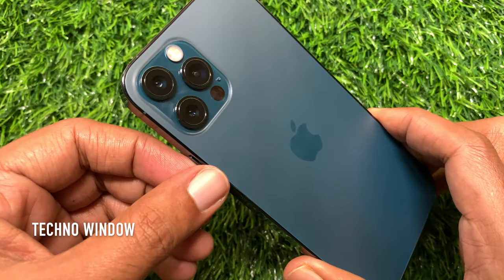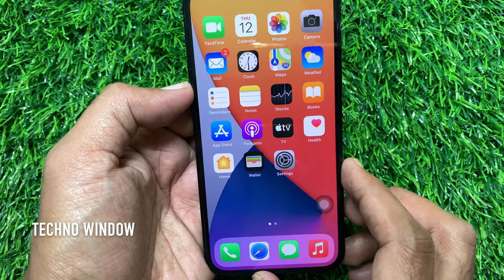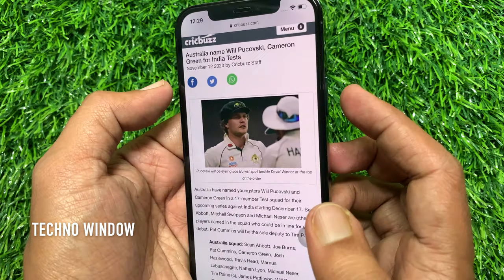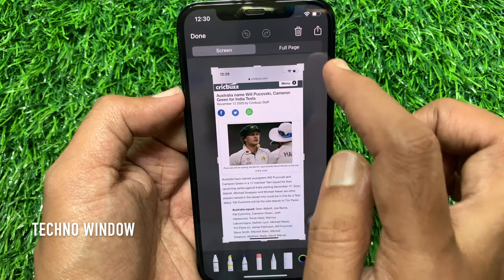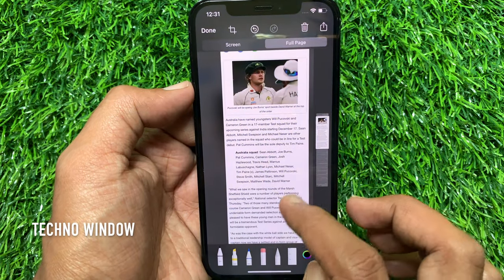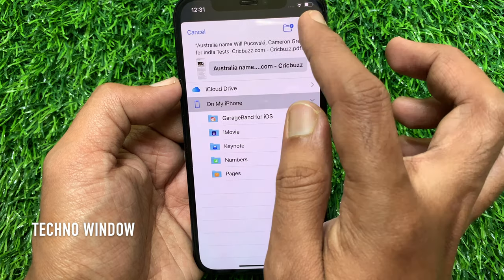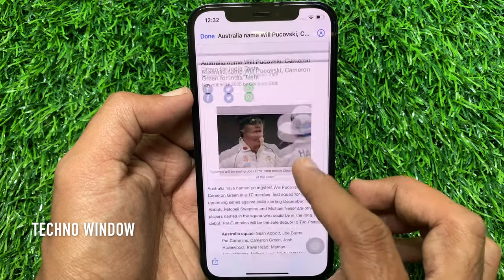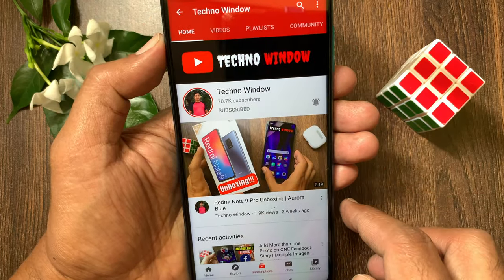How to Take Full-Page Screenshots on iPhone 12 Pro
Techno Window